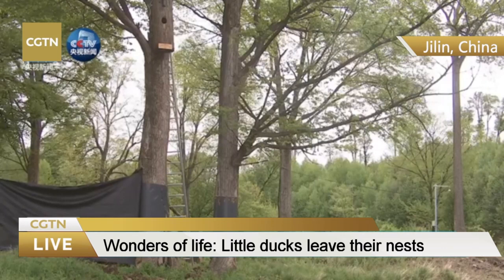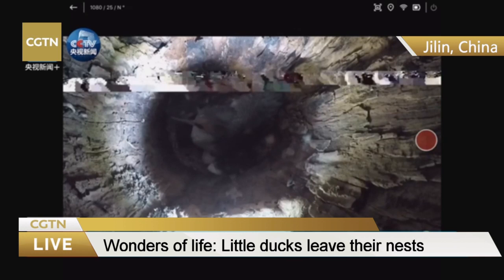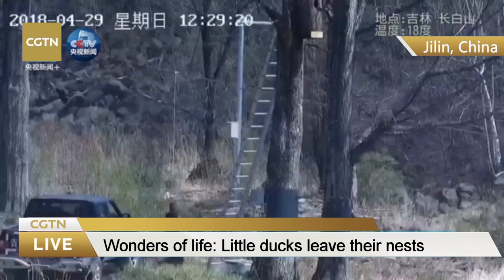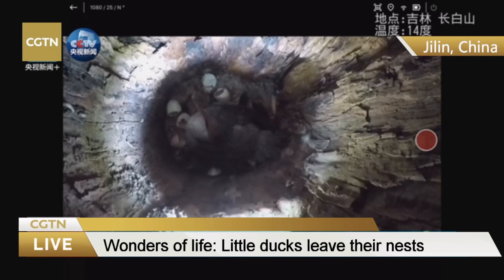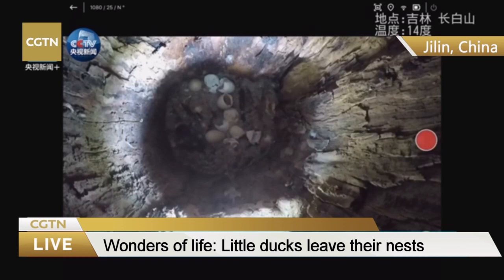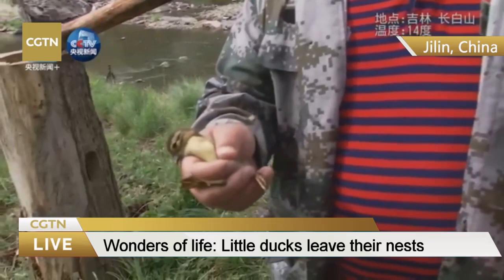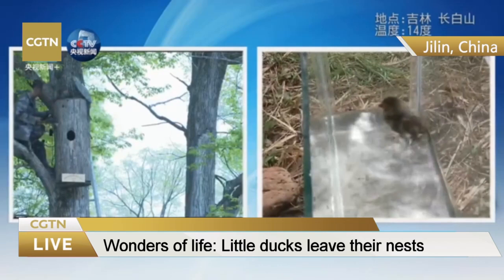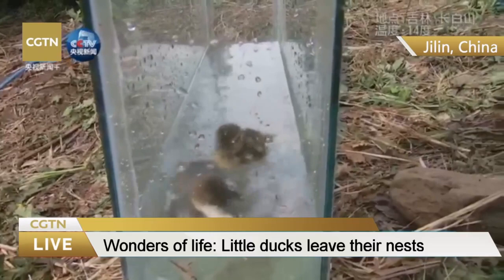Live: Wonders of life: Little ducks leave their nests 中华秋沙鸭繁殖季——直击幼鸭跳巢 见证生命奇迹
The Chinese merganser is an endangered typical merganser and is a Class I protected species in China. During this season, the small ducks will leave their nests in the trees only a day after hatching.